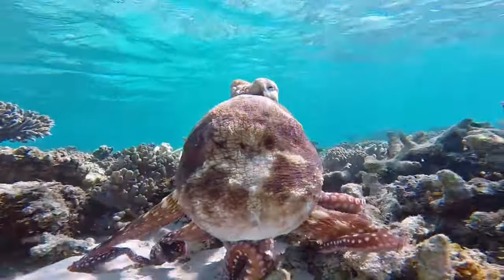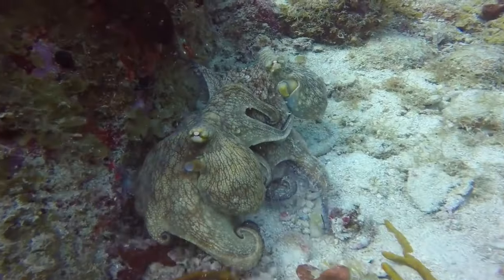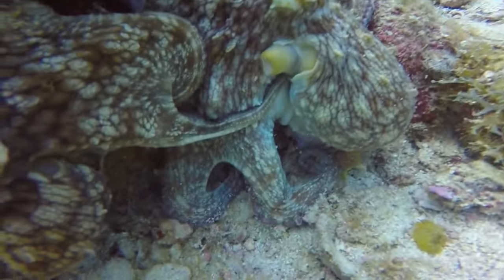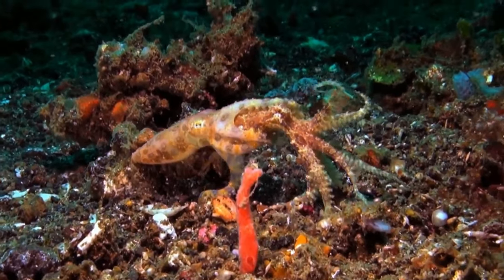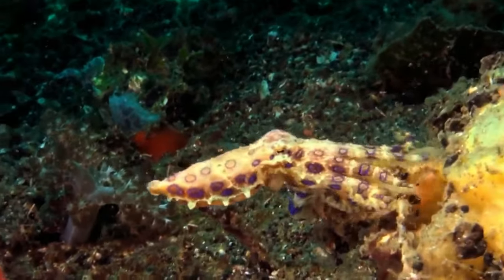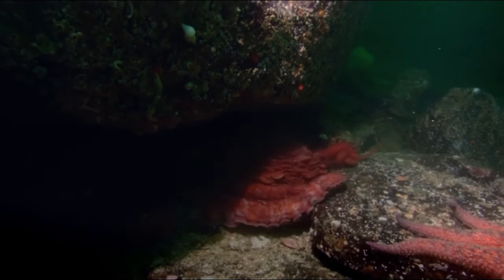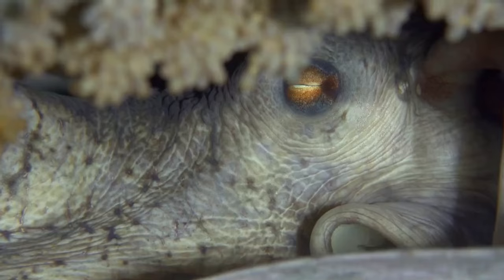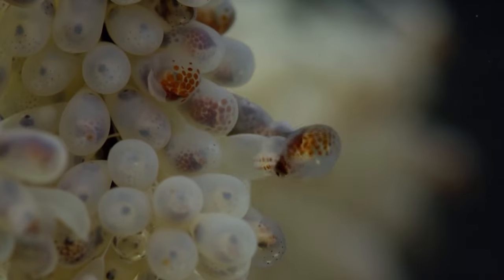How Octopus Reproduce 🐙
Octopus Reproduction!

The typical octopus lives in isolation and spends a majority of their adult life searching for a companion. Once a male octopus finds a companion, they will use a modified arm, called the “hectocotylus”, to mate with the female octopus. The hectocotylus is specialized to store and transfer spermatophores to the female. Depending on the species, the male octopus will either reach into the female’s oviduct with their modified arm, or completely detach it from a safe distance, where the arm will swim towards the female octopus. The whole mating ritual can last from several minutes to several hours. Afterwards, the female octopus will store the spermatophores until she is ready to lay her eggs.

The octopus reproductive process is a rather sad one, as it’s the final act an octopus performs. In some octopus species, the male octopus will either be eaten by his larger female counterpart during the act of mating, or escapes, and dies off several weeks later. The female octopus will attempt to consume the male octopus as her last source of nutrient before entering a prolonged reproductive journey, which lasts several weeks to several months.

Once the mother is ready, she will find a secluded area or den to lay her eggs, which are weaved together and normally hung from the undersides of a rock. The mother will diligently watch over her eggs, guarding and protecting them from would-be predators, while consistently blowing fresh oxygenated water over her eggs, keeping them clean. As time goes on, the mother will begin shutting down her organs and other bodily functions to focus solely on maintaining her eggs. This grueling process can take up to several months, but it is her last and final act. Once the eggs hatch, she will propel the larvae towards the surface before completely wasting away.

Support the preservation of our oceans and the wildlife within them! Please consider donating to the charities listed below. They are rated within the top 10th percentile on Charity Navigator.